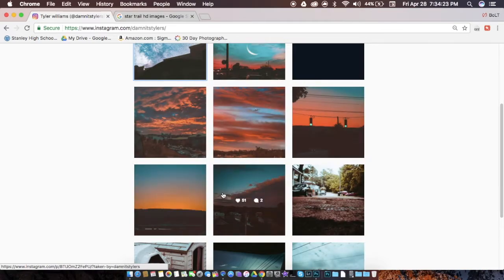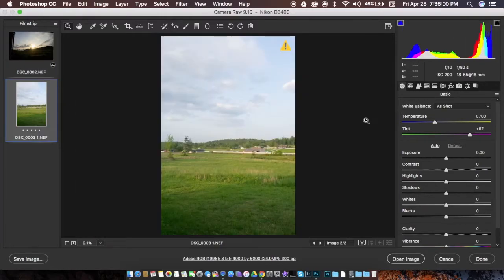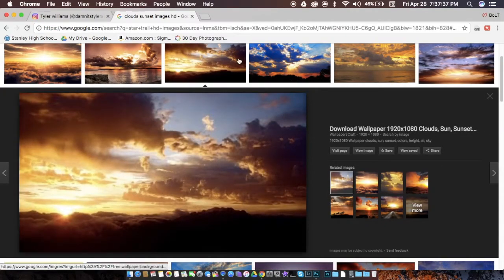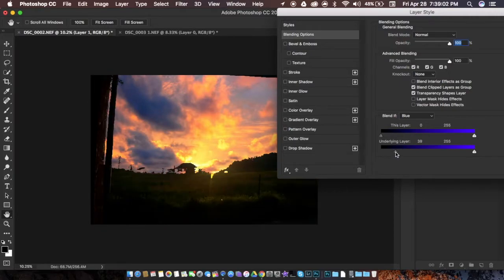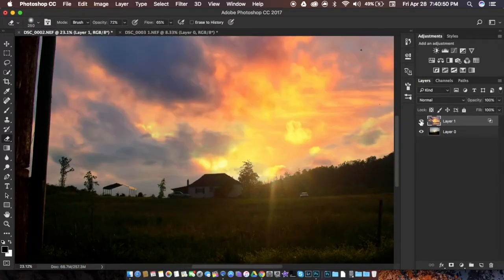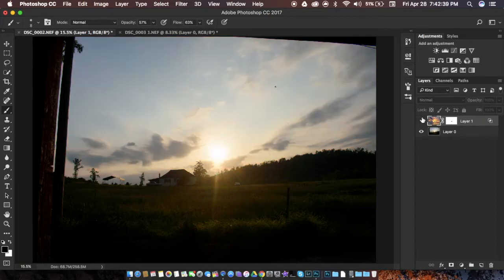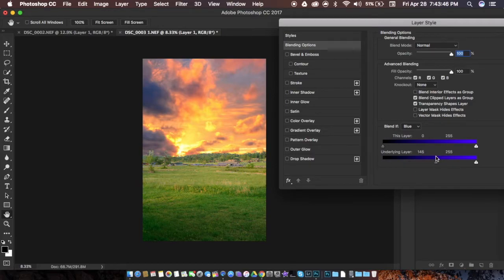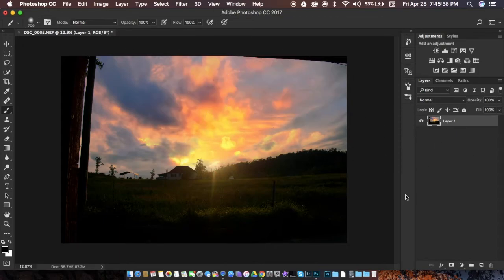How to replace The sky In Photoshop CC 2017 #1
Hope you guys enjoyed my first video being back , ill be continuing this channel for as long as it takes me and us

This tutorial was made to familiarize anyone to using Adobe Photoshop, and start creating awesome graphic design and projects today! This long video is a 5-Section tutorial that was designed to be a resource which could be used if one wishes to improve upon/ learn one certain aspect covered in the basics, however if you are a complete beginner, I recommend you follow along the whole way though this tutorial, so hopefully by the end of it, you will be alot more confident with your knowledge and ability as you continue getting more comfortable with the program!